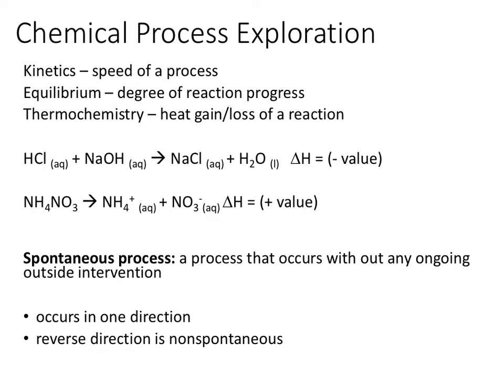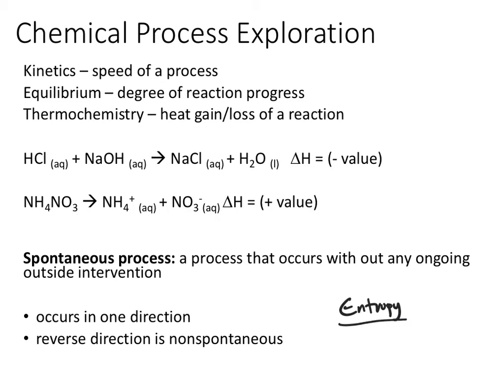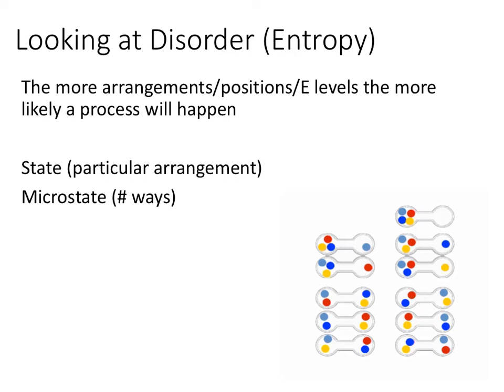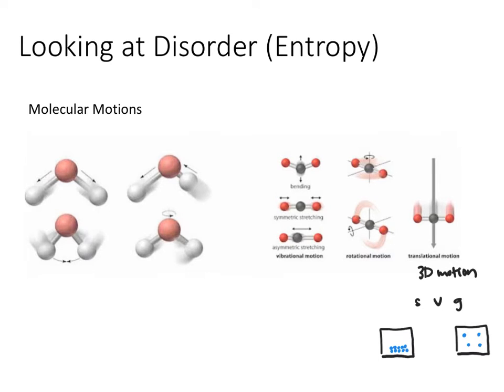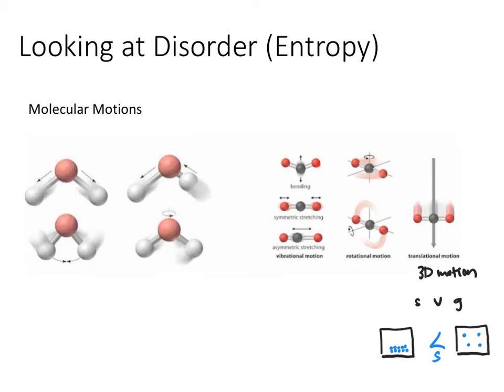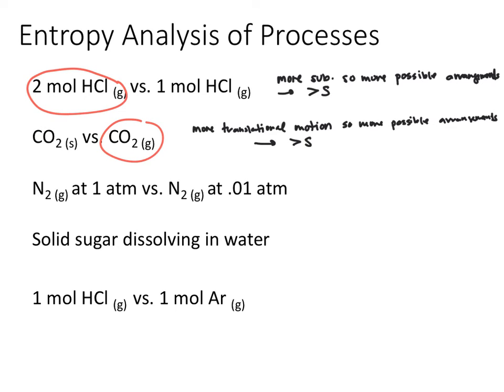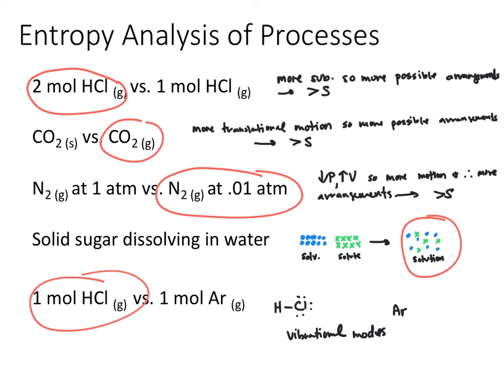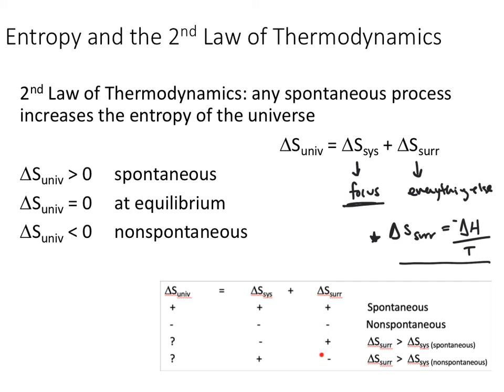Thermodynamics- Entropy -2018